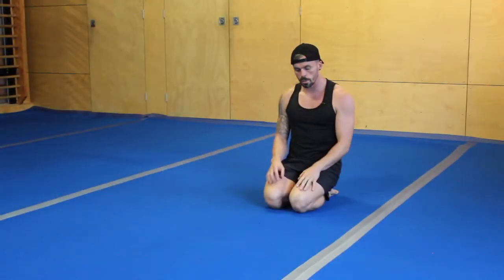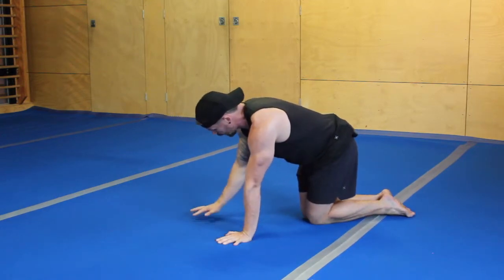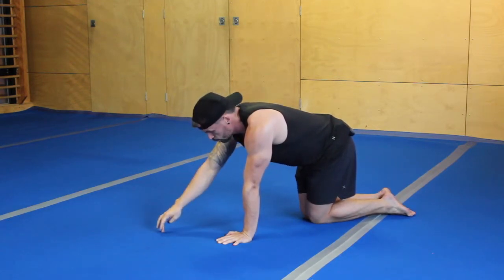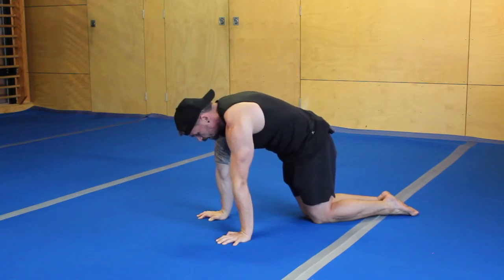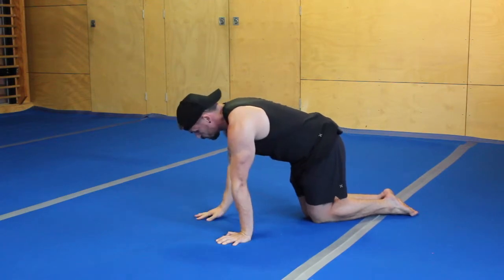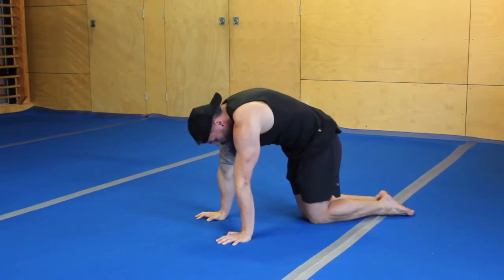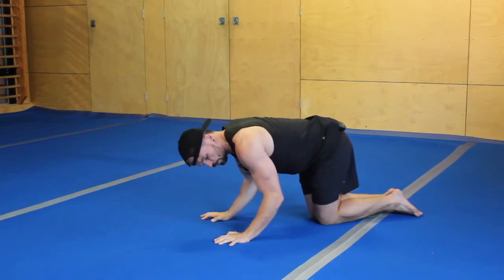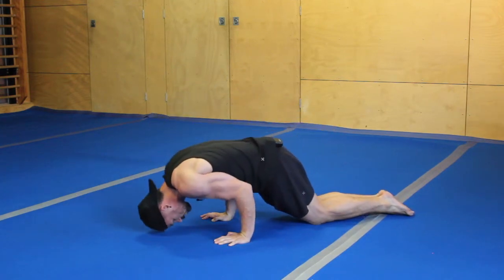How to: 3 Point Headstand Push Up